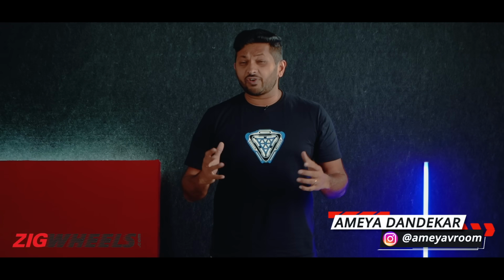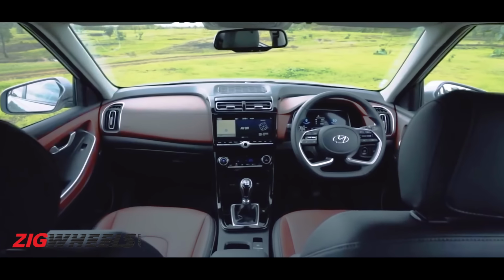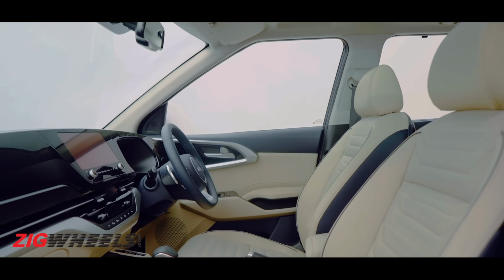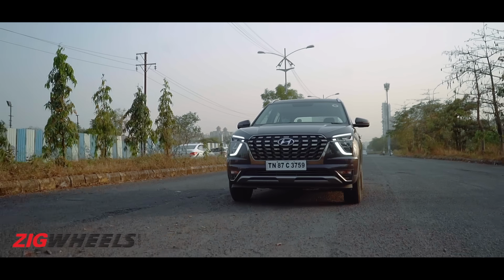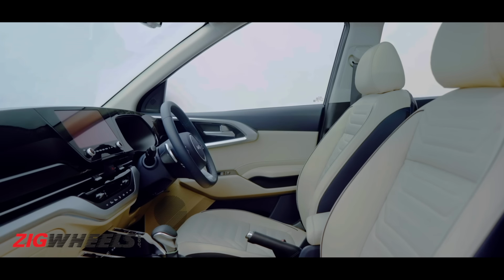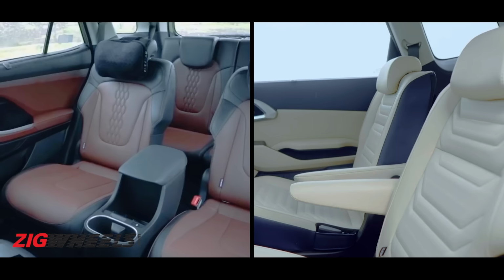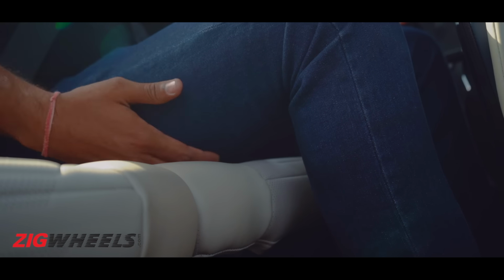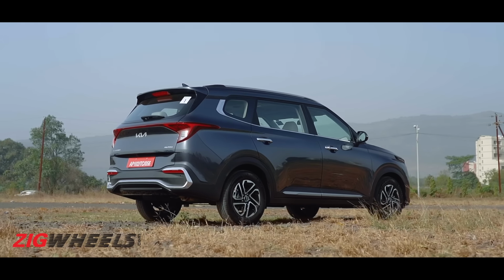Kia Carens Launched! 10 Things It Does Differently vs Hyundai Alcazar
The Kia Carens has entered the Indian Market with a bang with introductory prices which are not only impressive but shockingly good. The range starts from as low as Rs 8.99 lakh and goes up to 16.99 lakh for the top automatic variants. In fact it undercuts the Hyundai Alcazar - the car it is based on, by a massive margin! The price is not the only differentiating factor between the two cars, in fact we found 10 things that the Carens does differently as compared to the Alcazar!

00:00 Introduction
00:32 It Is Bigger
01:14 Distinctive Styling
01:33 Different Insides
02:05 Engine Options
02:57 Standard Features
03:32 Does It Feel Like An Upgrade?
04:08 Practical Features
04:34 Middle-Row Seating
05:17 Third-Row Seating
05:51 Ride Quality
06:22 Verdict